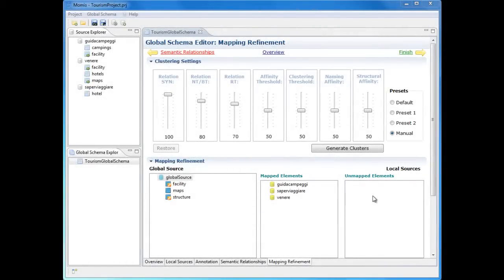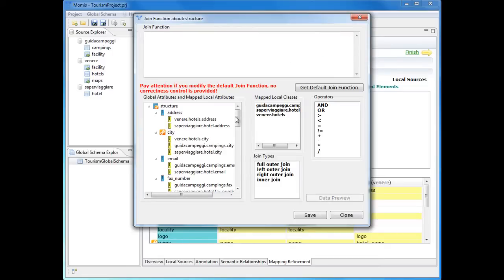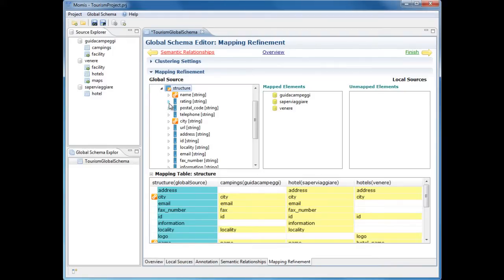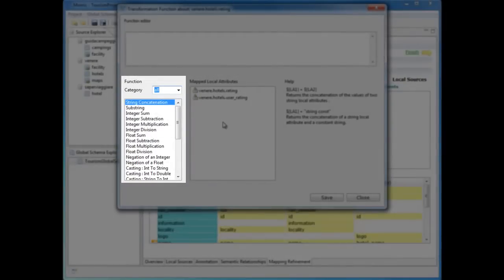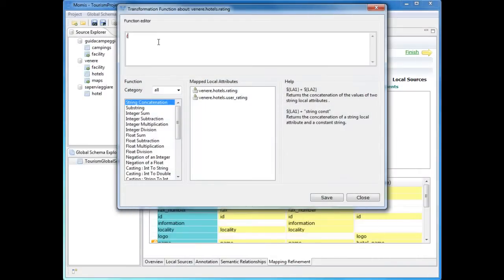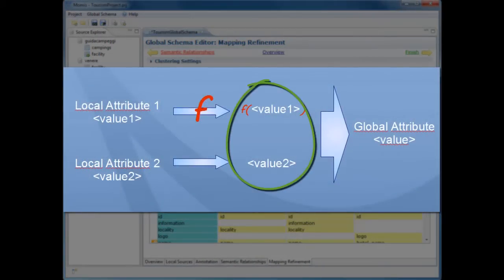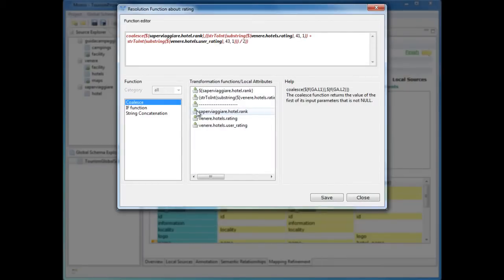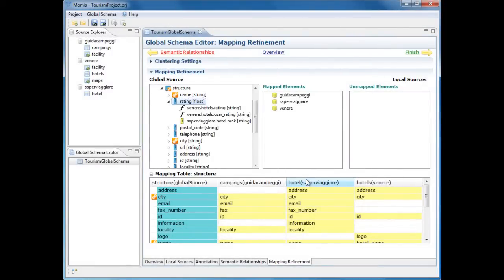DataRiver MOMIS Video Tutorial - Part 6: Mapping Refinement 2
MOMIS (Mediator EnvirOnment for Multiple Information Sources) is a framework to perform information extraction and integration from both structured and semistructured data sources, plus query management facilities to take incoming queries and process them.
Watch this video to learn how to refine the global schema, more precisely how to edit the default Join Function and how to define Transformation and Resolution Functions.